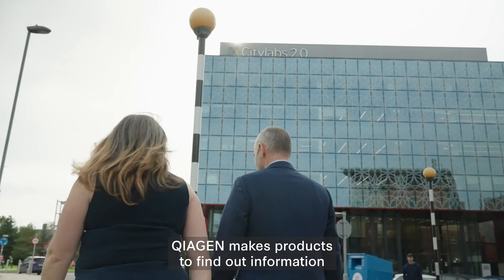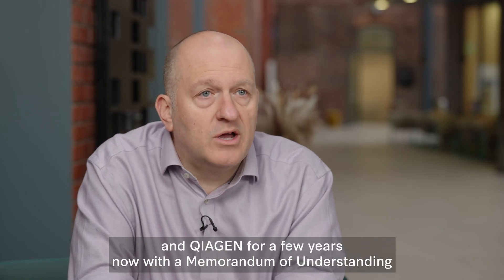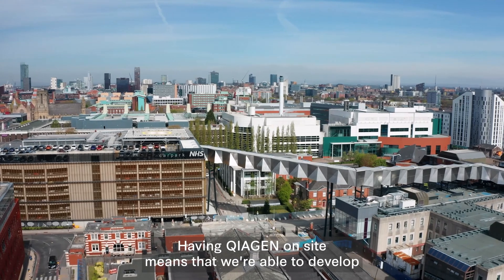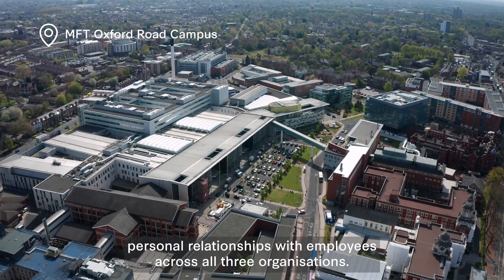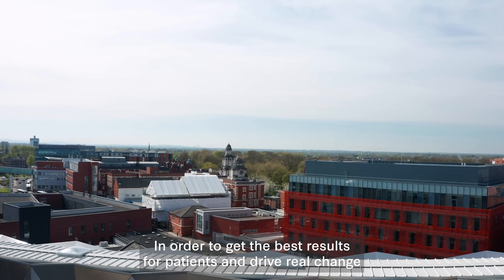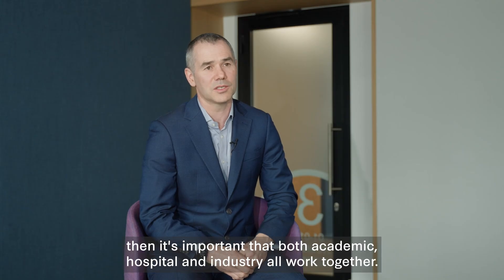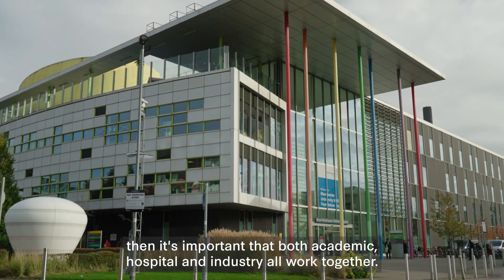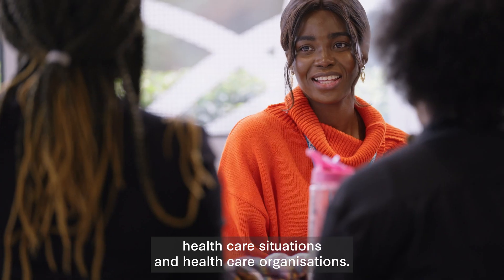Working in collaboration: Bruntwood SciTech, QIAGEN & MFT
Headquarterd in Citylabs 2.0, QIAGEN is at the forefront of pioneering advancements in genomics and molecular diagnostics, and they’re driving forward crucial research that has the potential to transform patient care worldwide.⁣
This video explores how the partnership between Bruntwood SciTech, Manchester University NHS Foundation Trust (MFT) and QIAGEN is shaping the future of life sciences and healthcare.